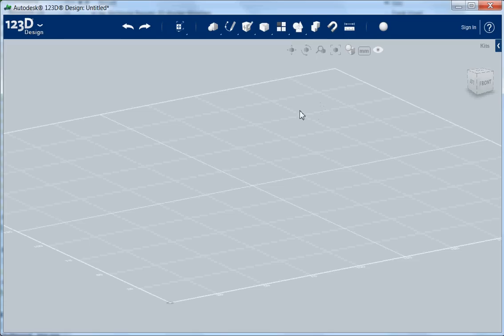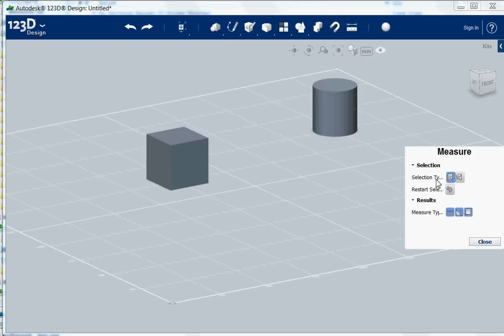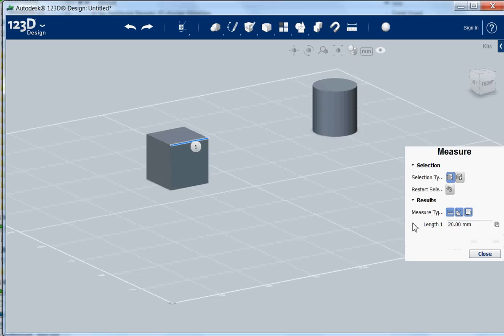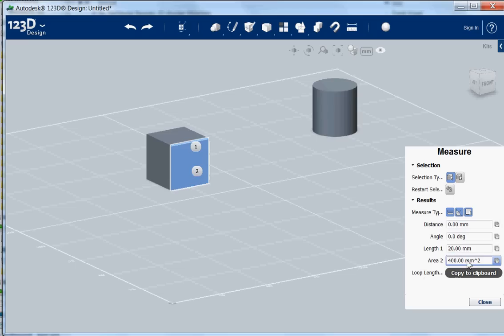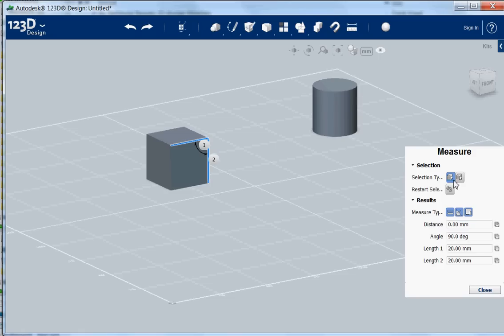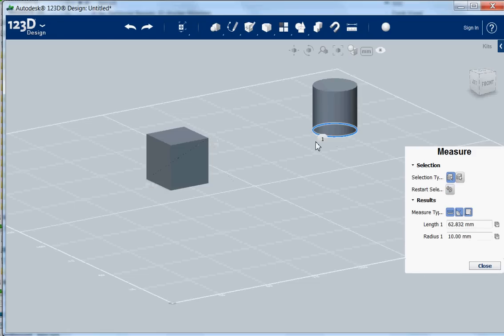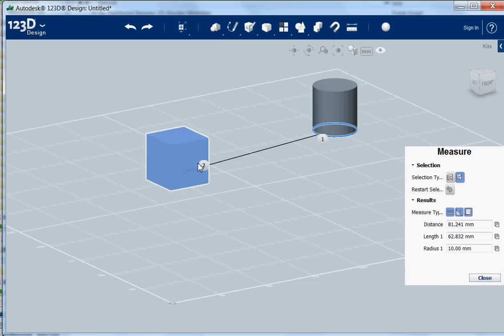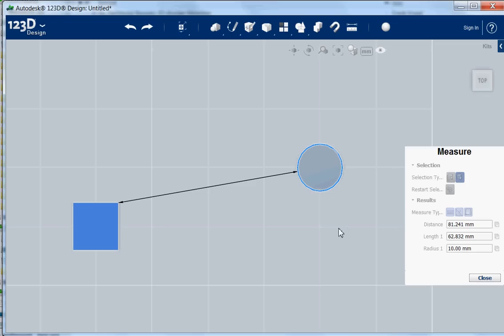123d design measure